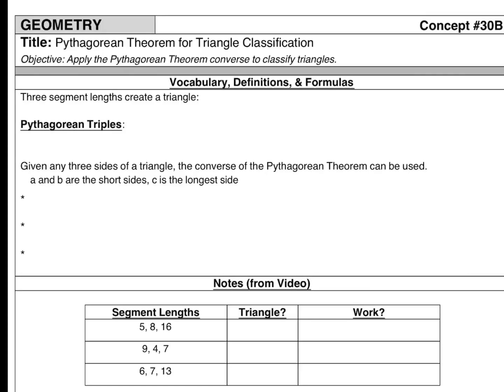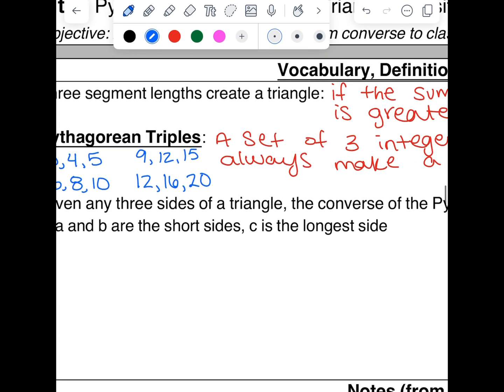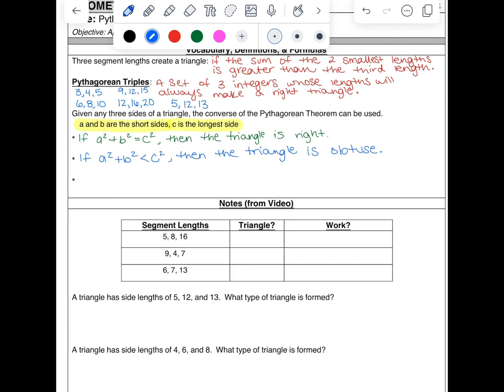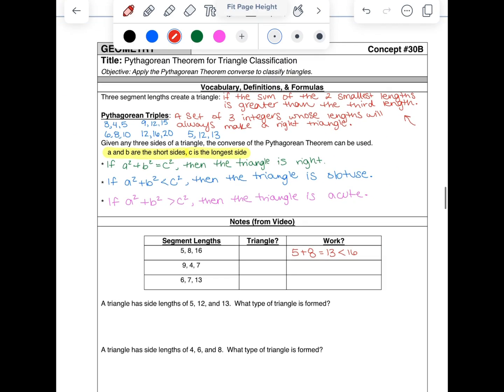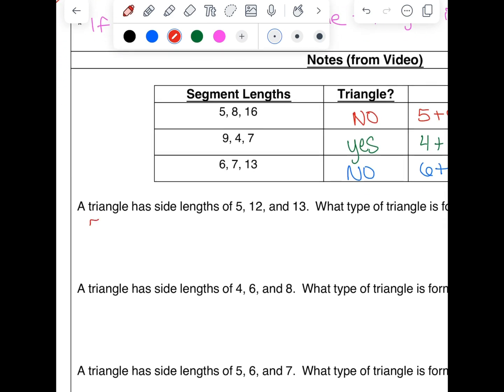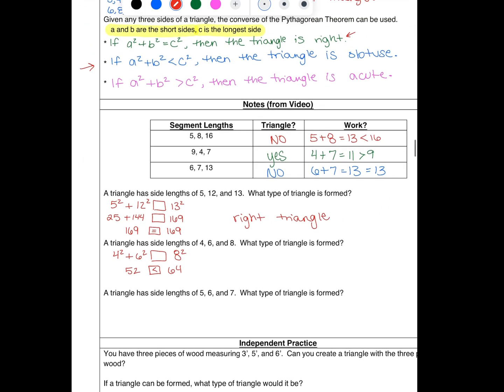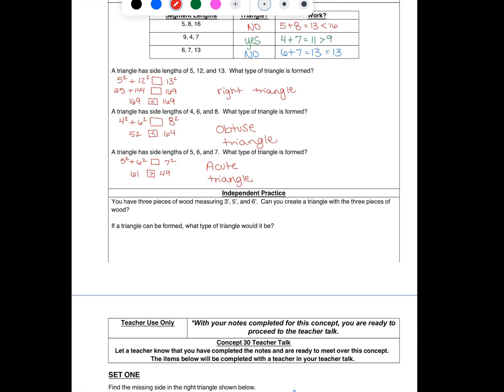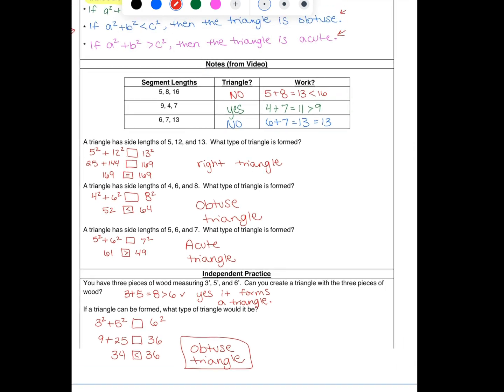Geo C30B- Pythagorean Theorem for Triangle Classification